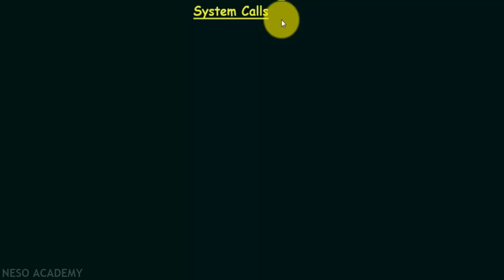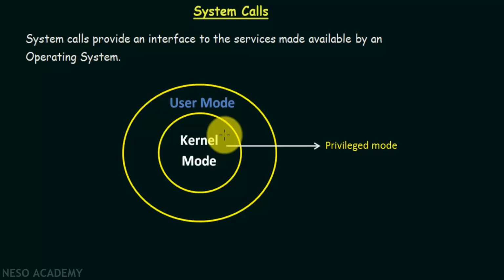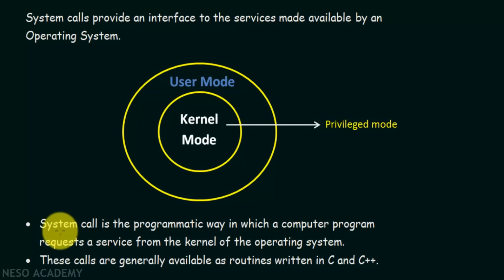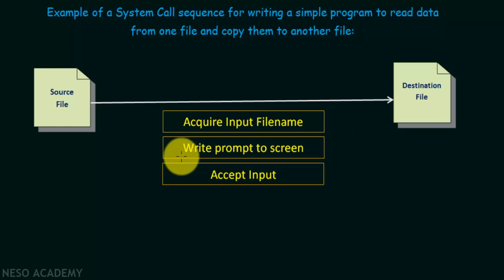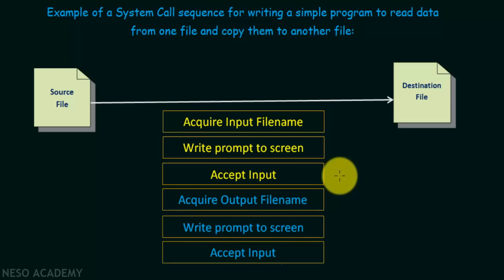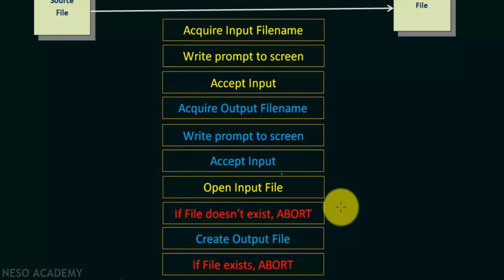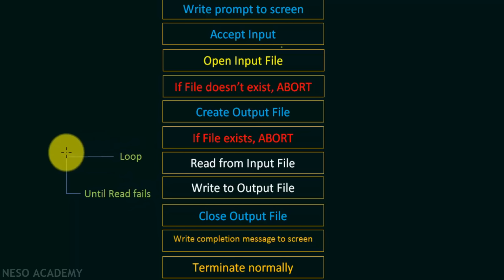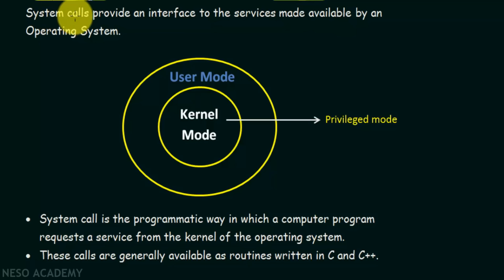System Calls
Operating System: System Calls
Topics discussed:
1. System Calls.
2. User mode.
3. Kernel mode.
4. Examples of System Calls.

Follow Neso Academy on Instagram: @nesoacademy